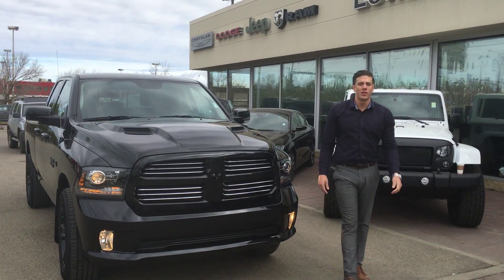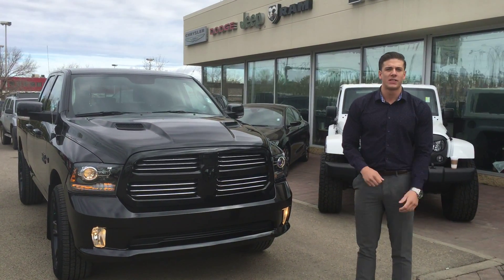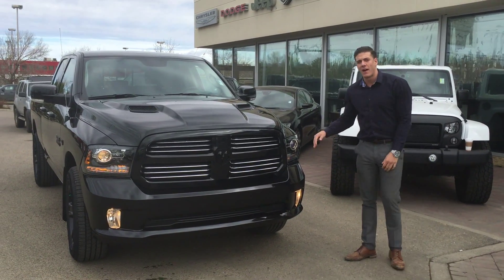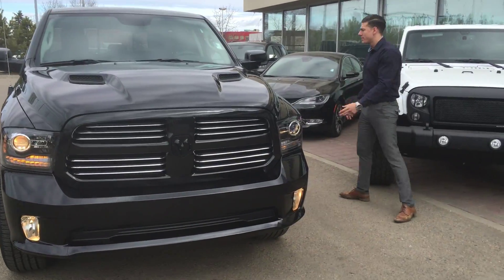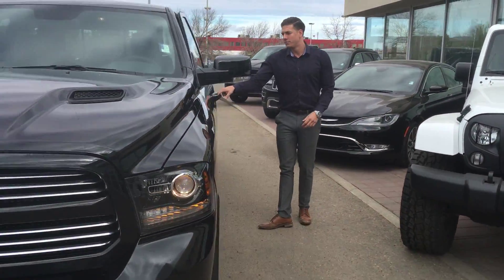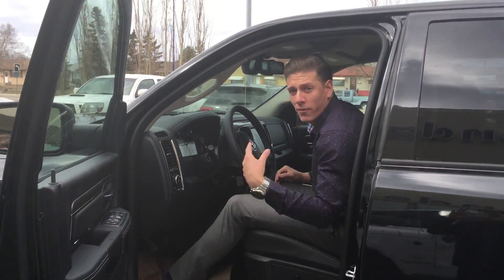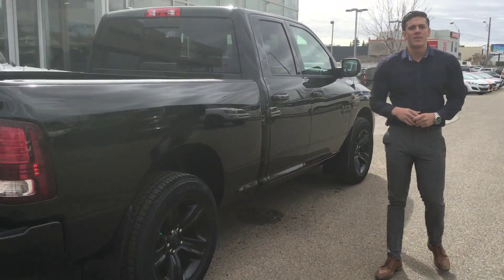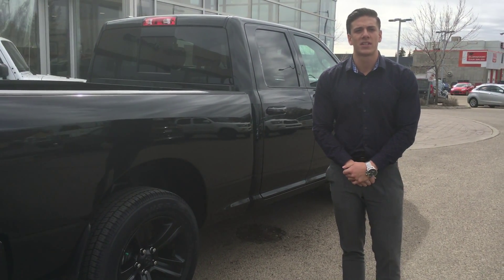Edmonton Dodge Dealer